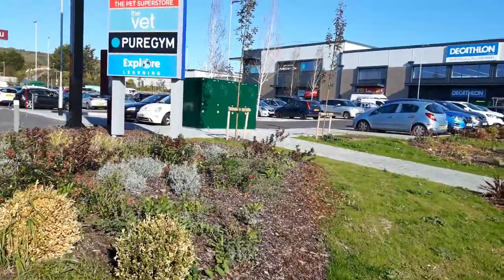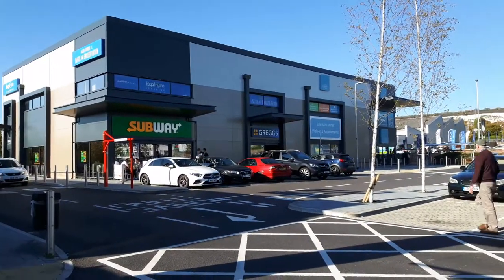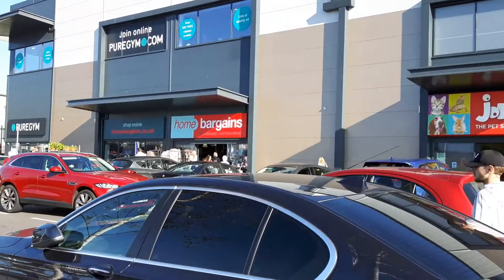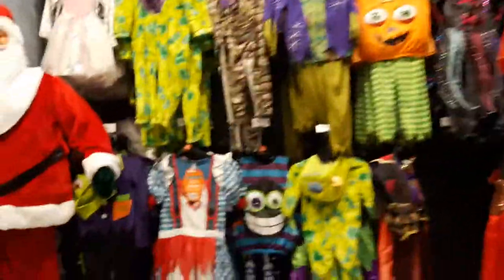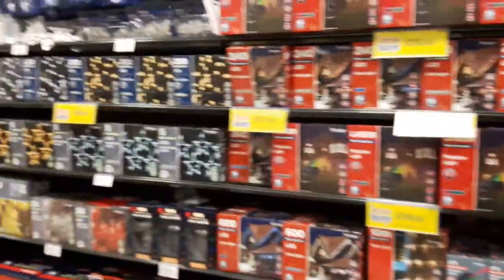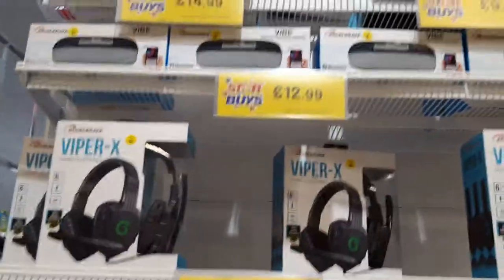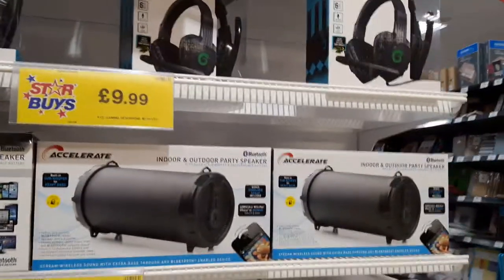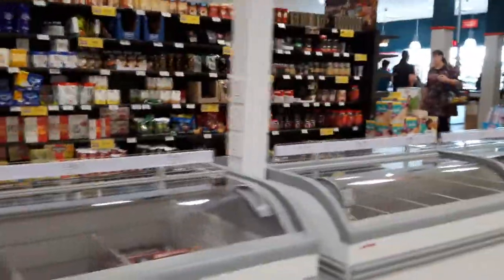NOT the Middle Aisle This Time!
Its another lovely Sunny Sunday, (temperature up to 65°F).
I went for a wander along to a big newish retail park just north of Portsmouth, opened early last year, had a look inside 'Home Bargains.
 There's been alot of retail development around here, alot of competition too, as you will find
McDonald's,
KFC,
Pizza Hut,
Costa Coffee,
Subway,
Greggs.
As well as Tesco, Aldi, Home bargains (who also sell food!) Also Premier Inn & Harvester (Restaurants) you wont go hungry here!